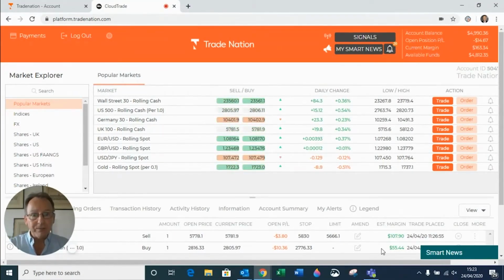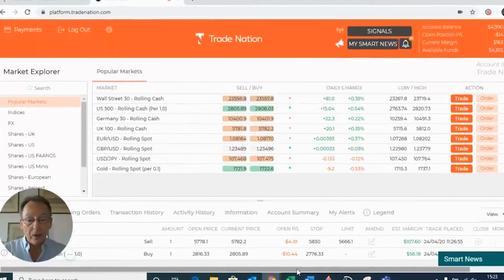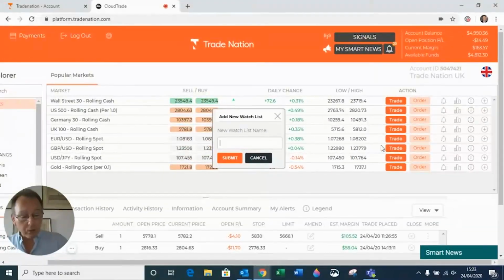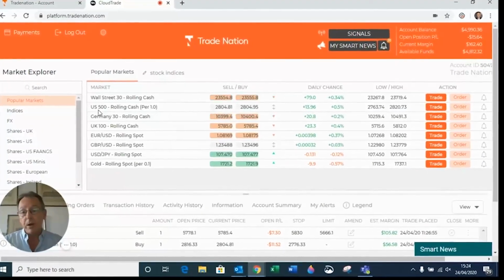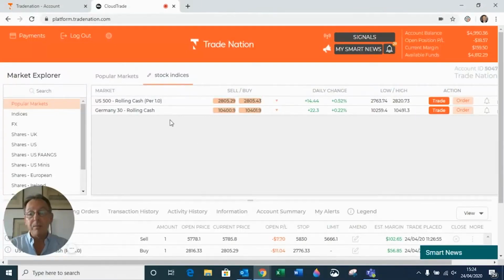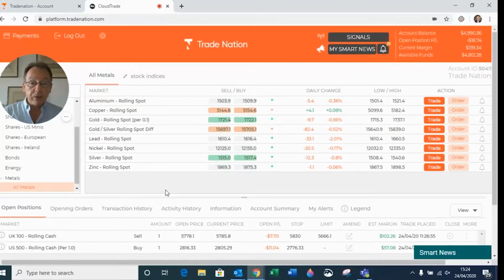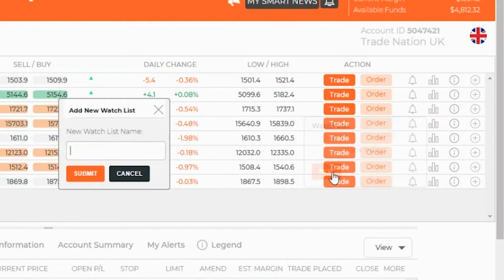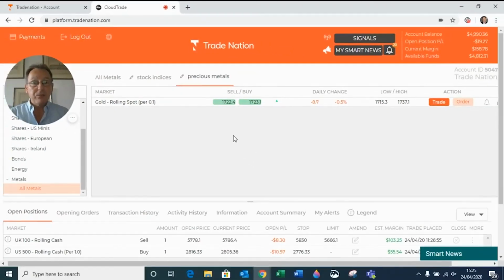How to Create and Customise a Watchlist 👍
This is a tutorial on how to create and customise a watchlist on Trade Nation.

81.7% of retail investors lose money when trading CFDs and spread betting with this provider. You should consider whether you understand how spread bets and CFDs work, and whether you can afford to take the high risk of losing your money.